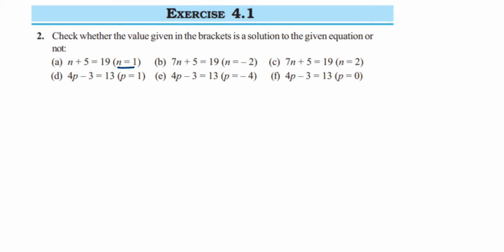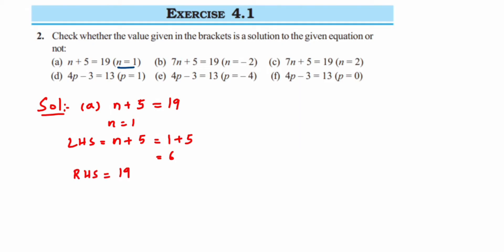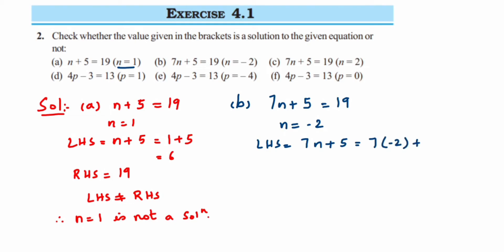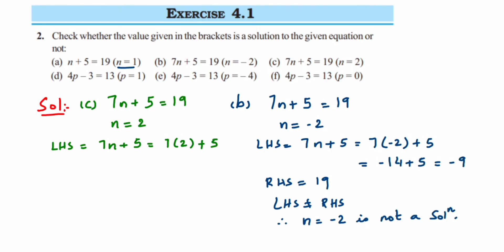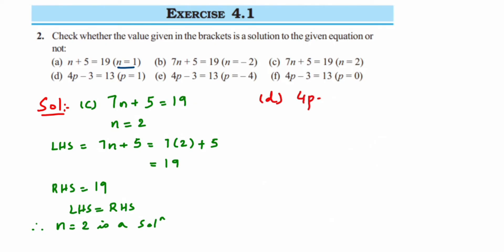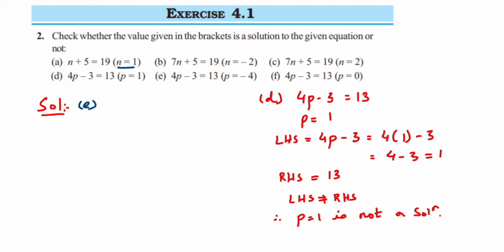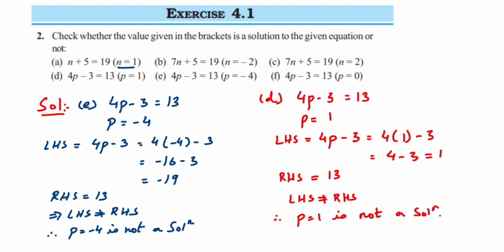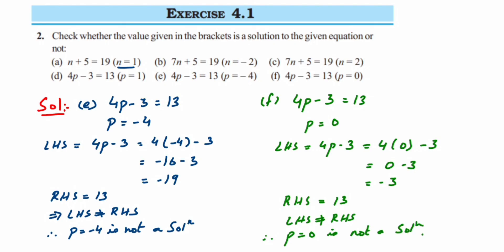2Q-Ex 4.1- Simple Equation Class 7.Check weather the value given in bracket is solution to equation.